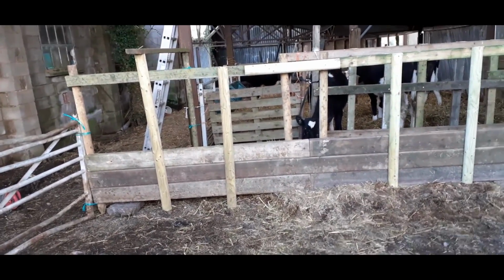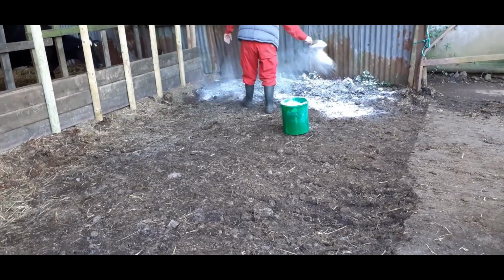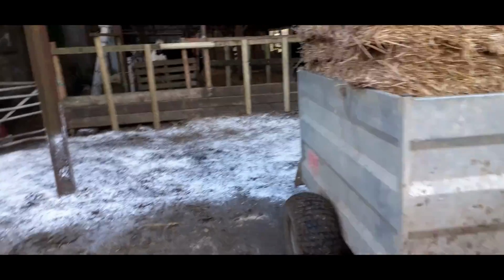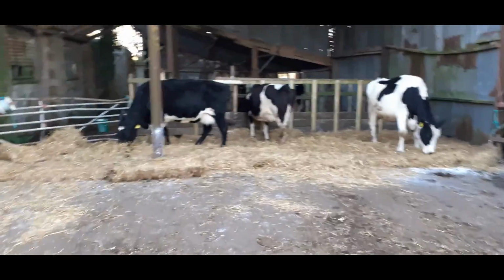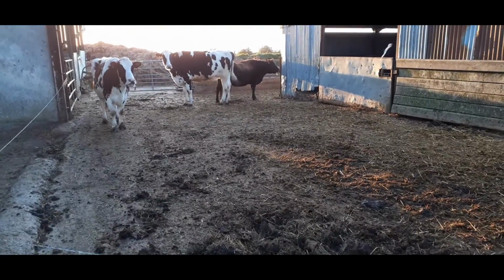separating pregnant cows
moving pregnant cows